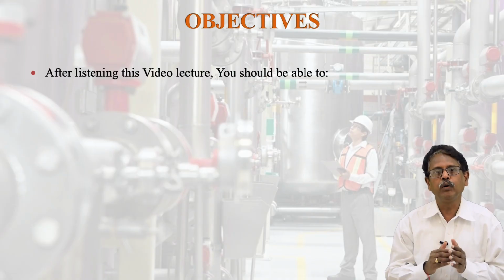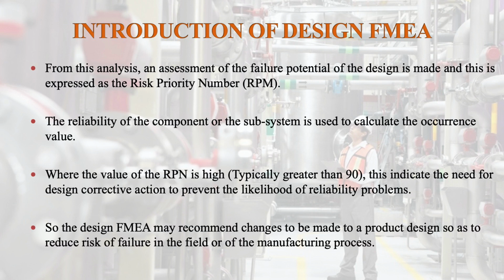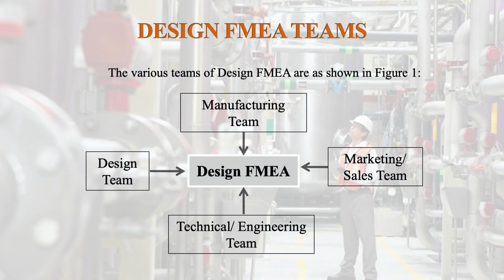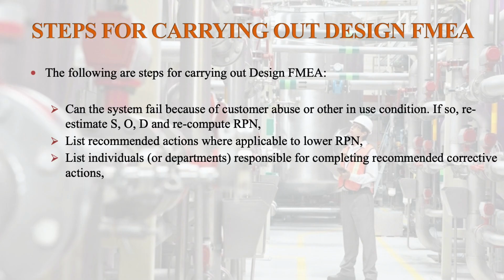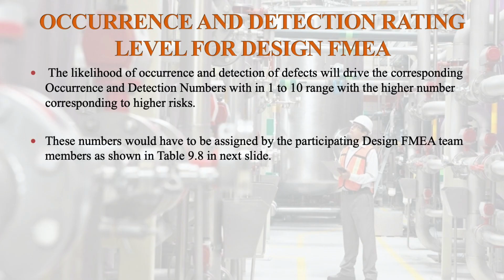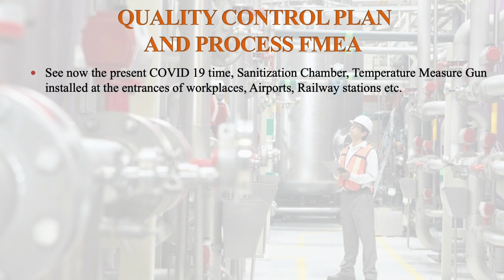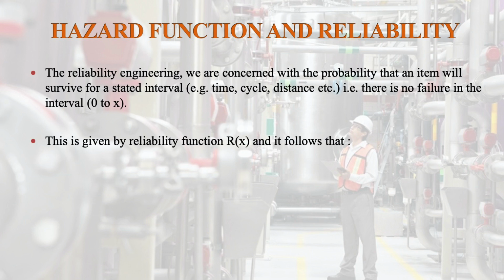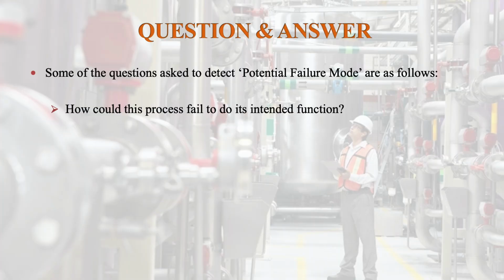Part 3 Design FMEA